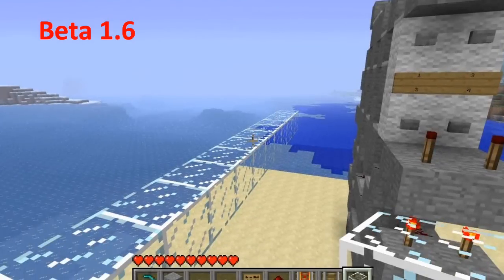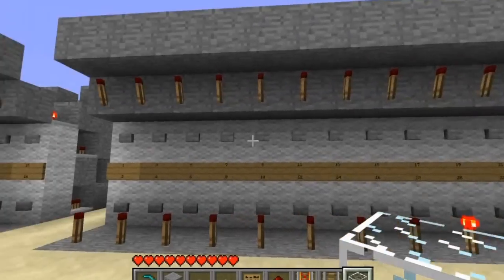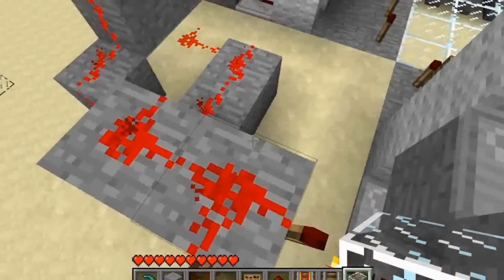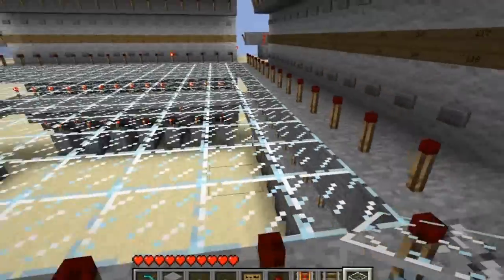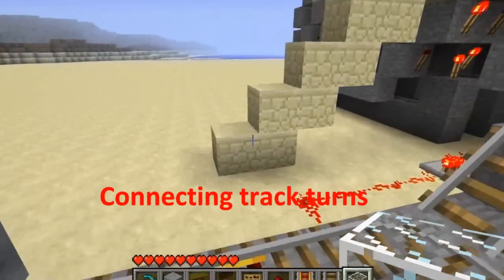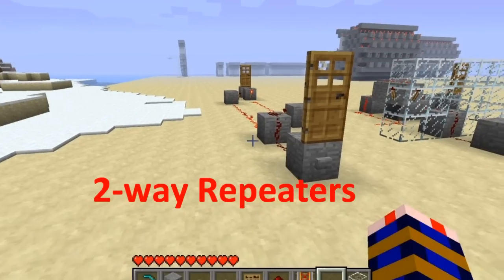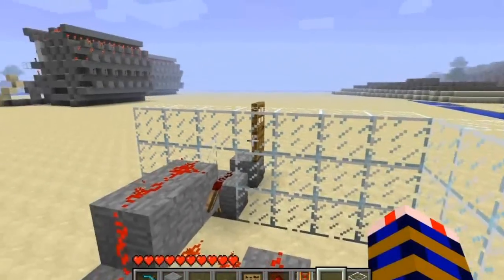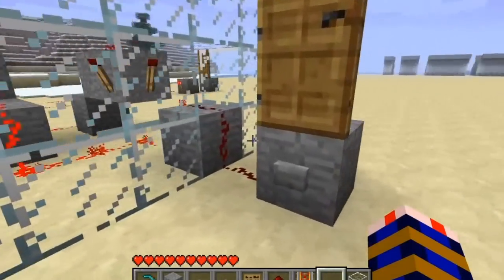Hatter's Advanced Destination Selector v2 [1.6]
I reworked my 2 button destination selector for my new station to make use of the repeater advantage. The new design works upwards of 120 destinations in one station selector (could make more if you want). Other topics covered are 2 way repeaters and how to attach the track turns.